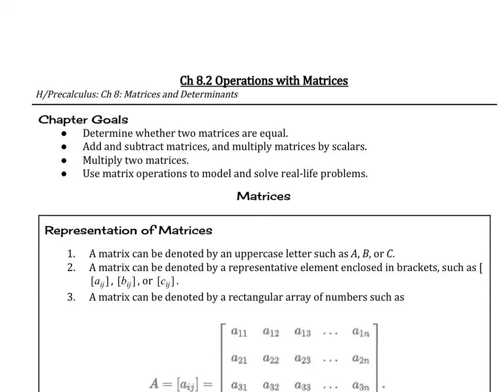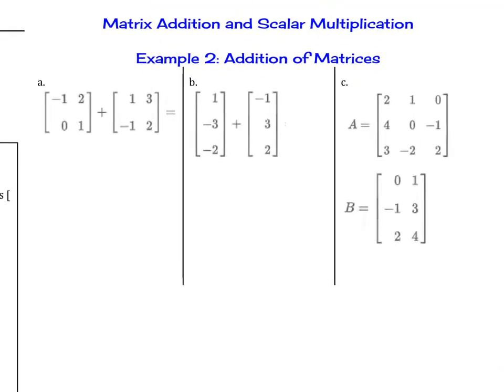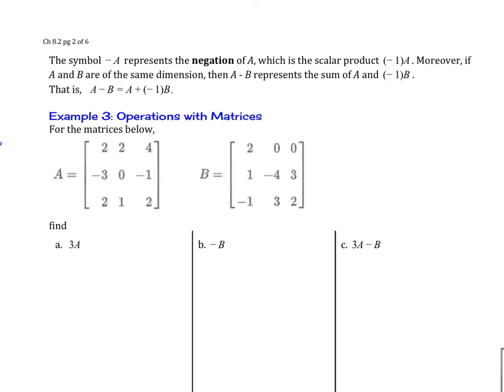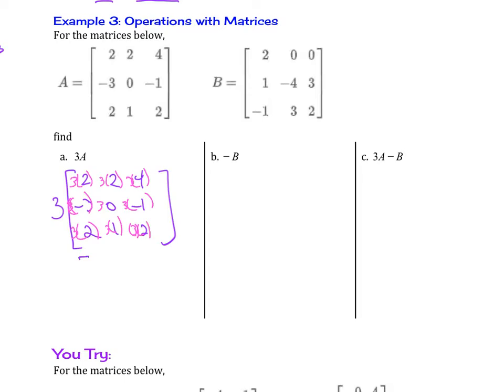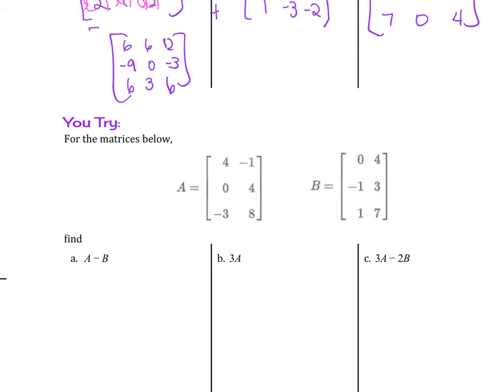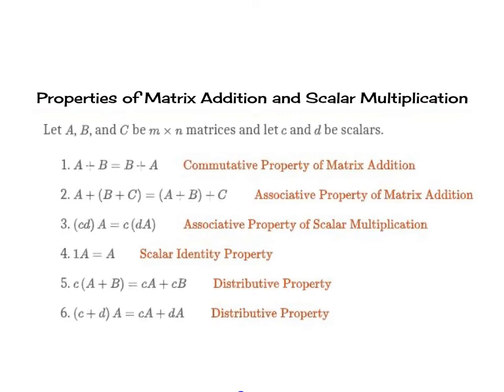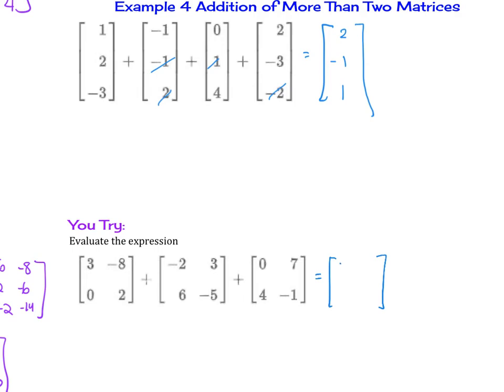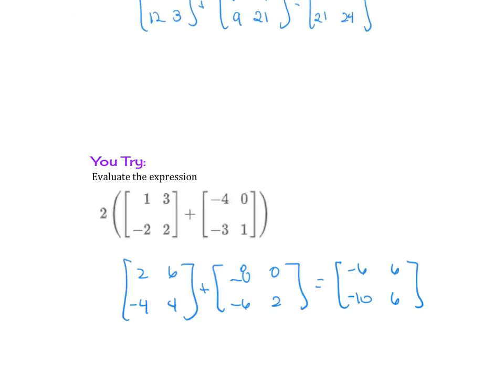Ch 8 2 Operations with Matrices Ex 1 to 5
Precalculus Operations with Matrices